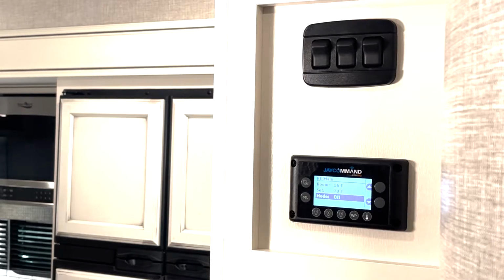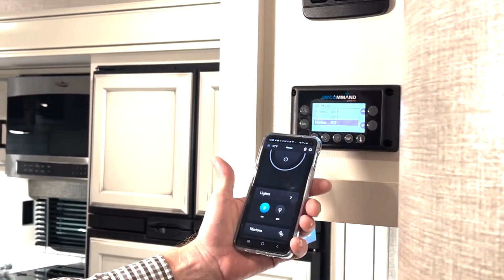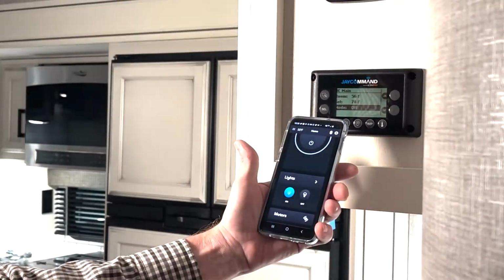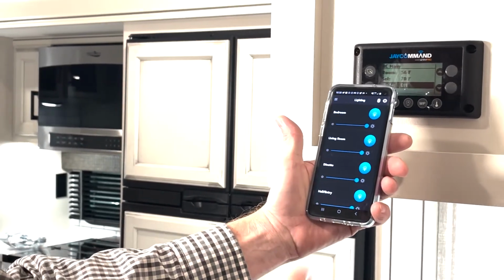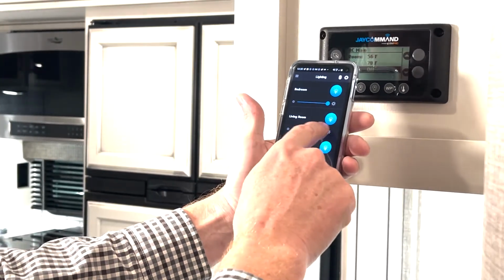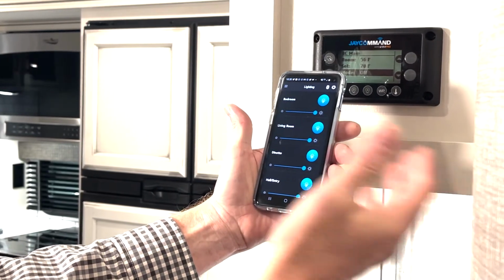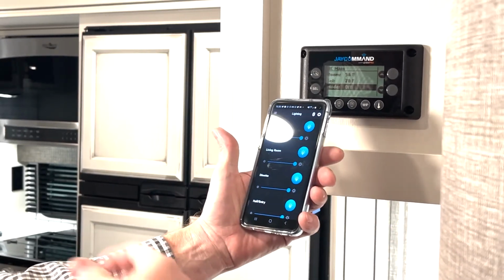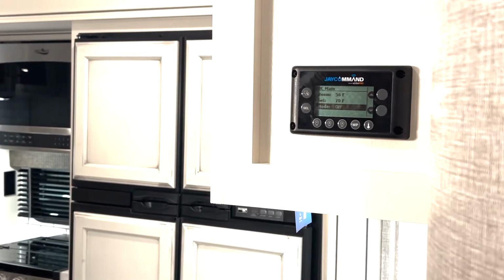Control Lighting - JAYCOMMAND and TravelLINK Smart RV Mini Systems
How do I control the lighting on my mini system in my RV?

This video is a step-by-step guide to show you the different ways to find the 'Control Lighting' section on your smart RV mini system. This video is a reference for owners with the Jayco RV JAYCOMMAND Smart RV System, as well as owners with the Highland Ridge RV TravelLINK Smart RV System.